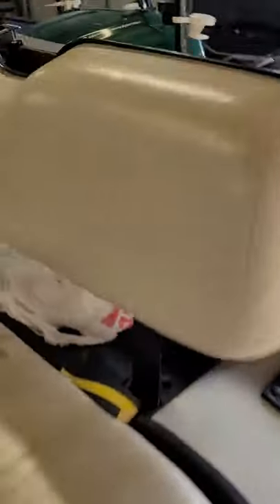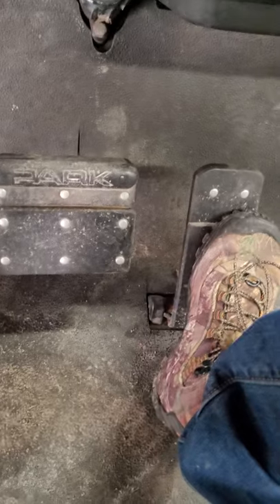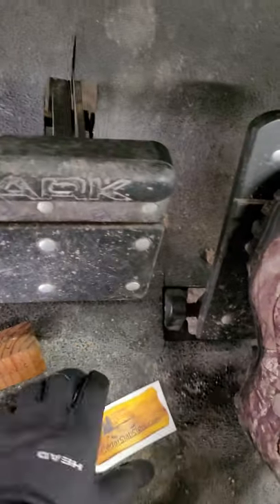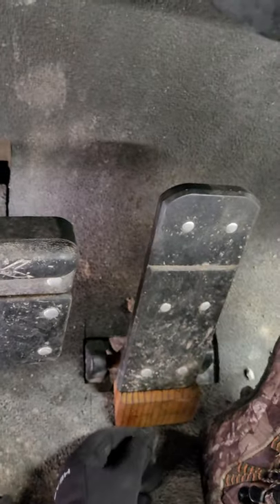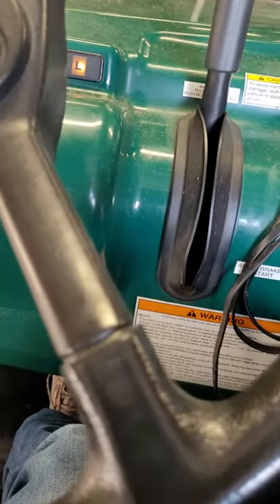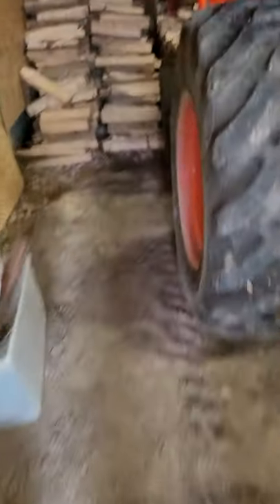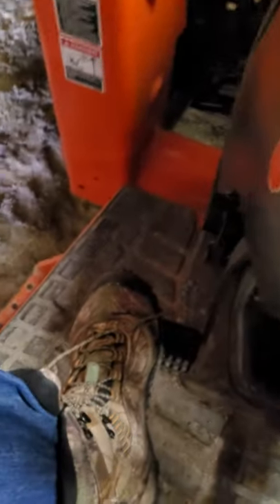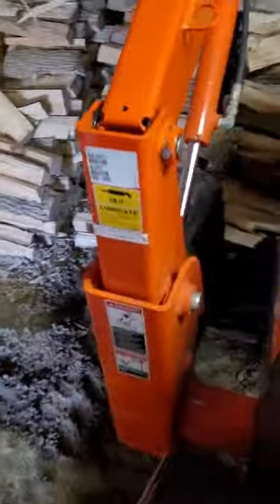Cold starting Polaris ranger, ez-go golf cart, and kubota diesel tractor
Had to put wood in the house and i had to move the golf cart and the ranger so i decided to do a cold start video on them.